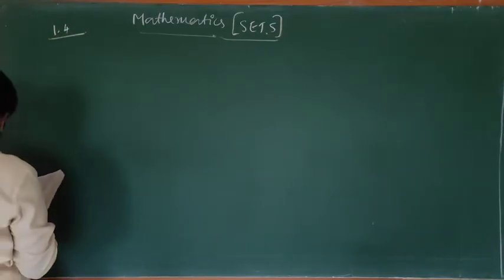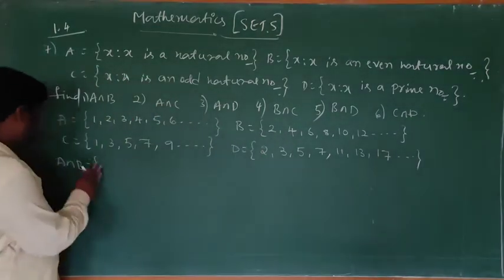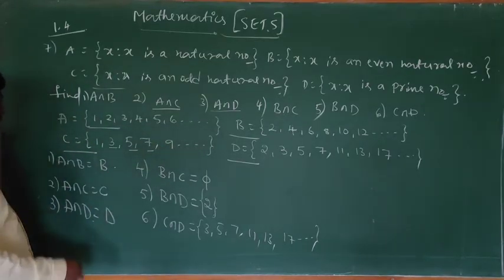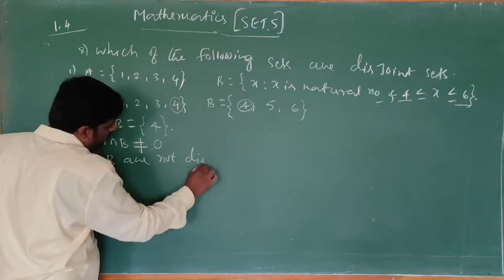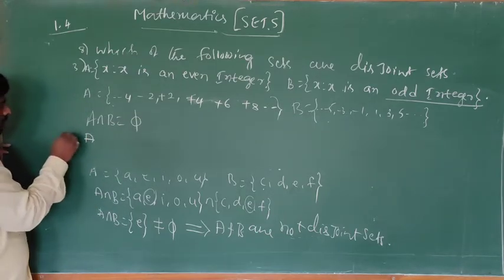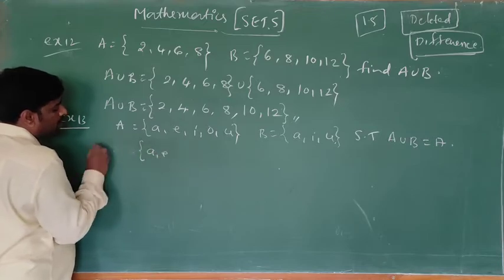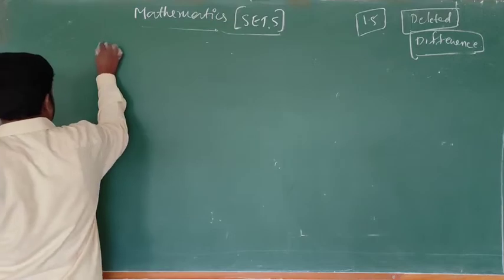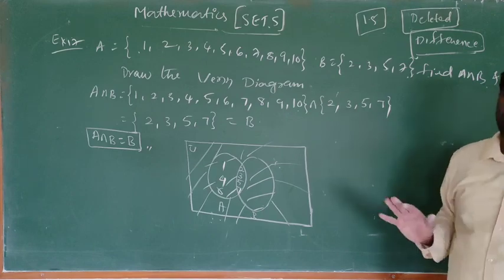SETS PU PART 11